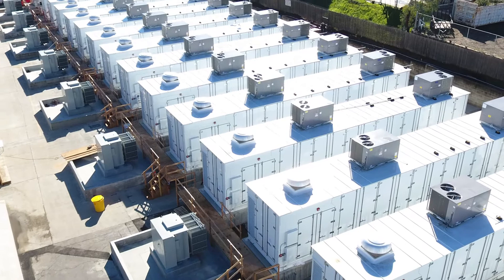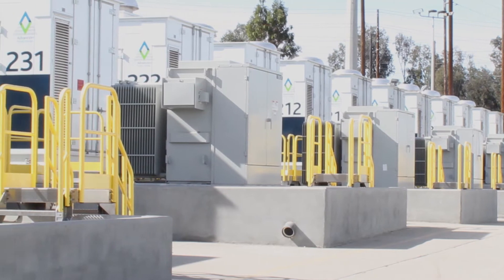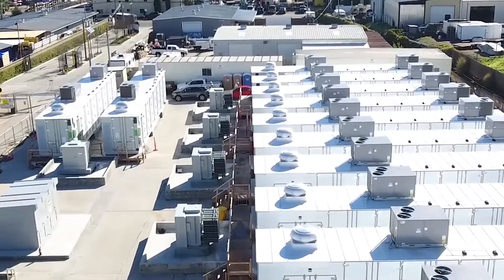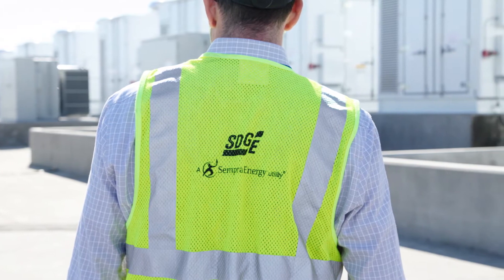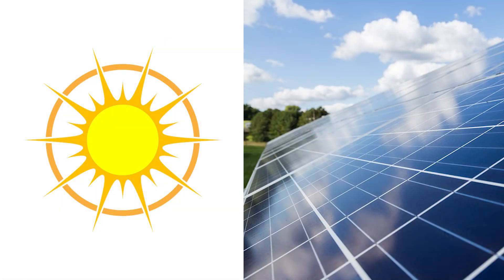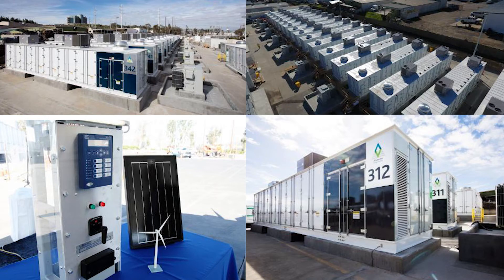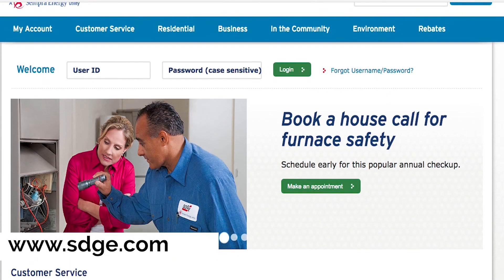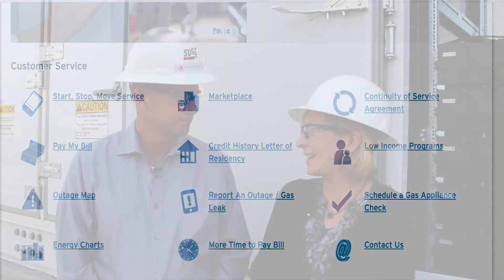North America’s largest lithium-ion battery storage facility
Editor Michelle Froese meets up with SDG&E’s Director of Growth & New Technology, Ted Reguly, at the utility’s 30-MW lithium-ion battery storage site in Escondido, California. Ted discusses the facility’s features and ability to enhance energy reliability in the region.

Read more about the project here.